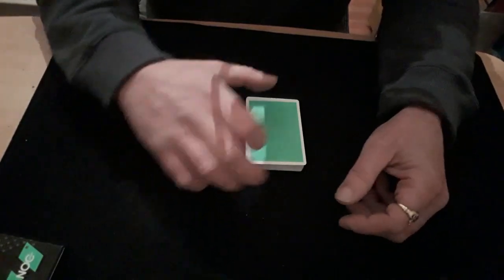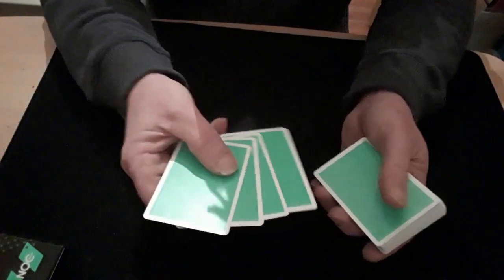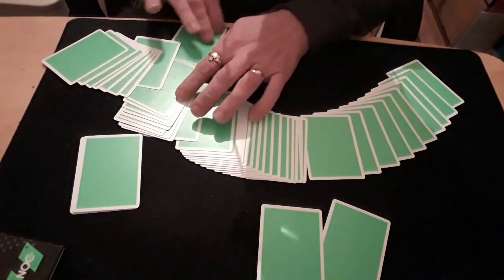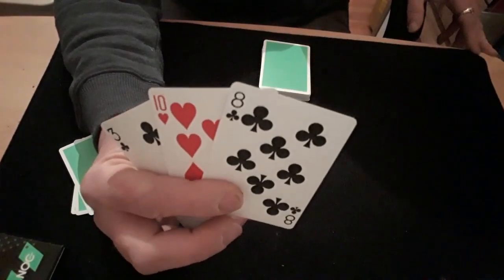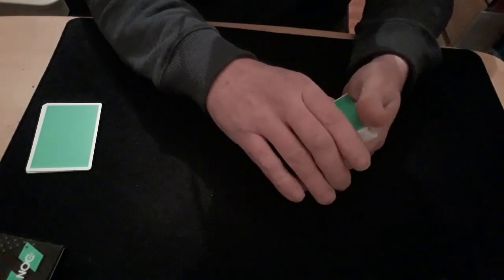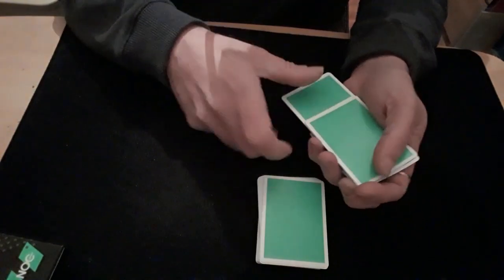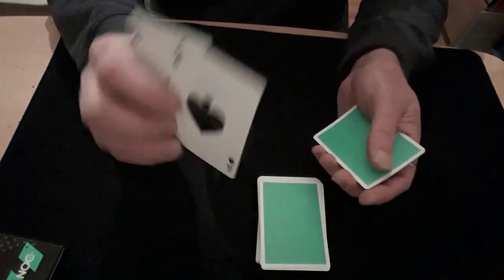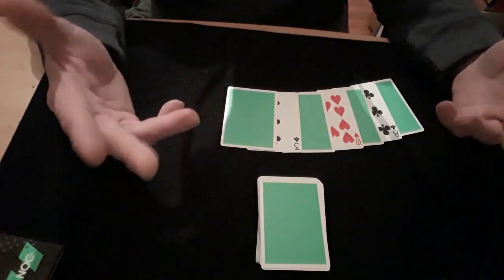The Magic of Aces. Card Mat Tutorials.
Hello again,
Nice little aces finding cards type trick, effect, thing.